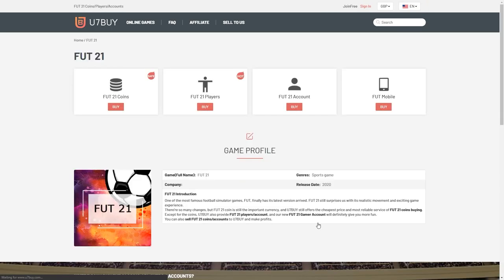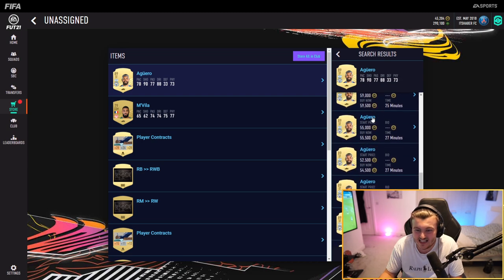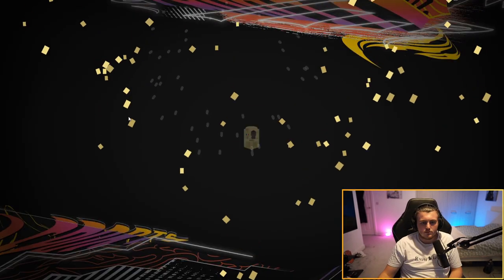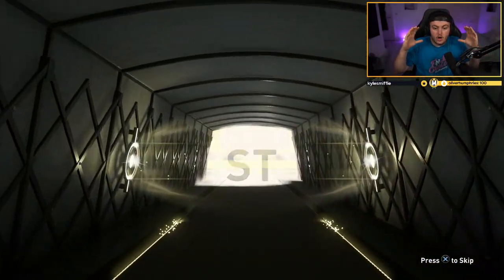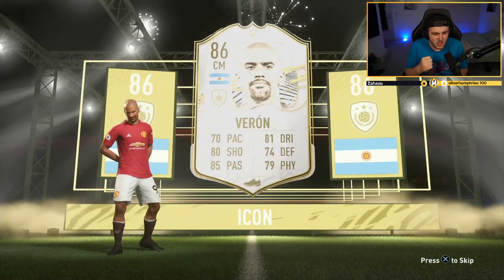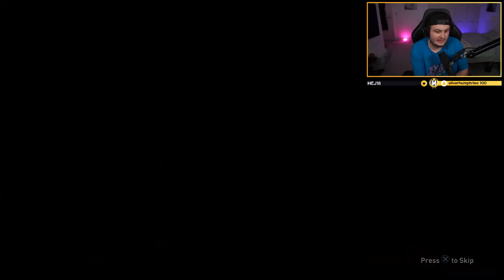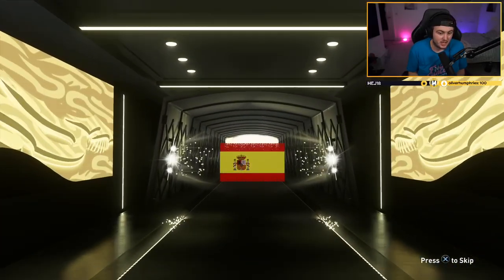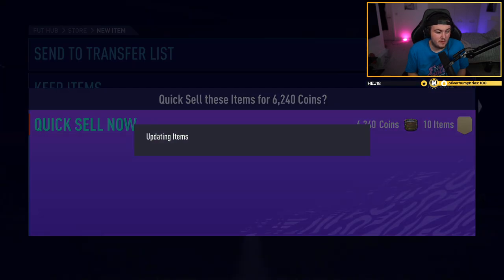ICON IN A PACK! INSANE FIRST PACK OPENING! FIFA21 ULTIMATE TEAM